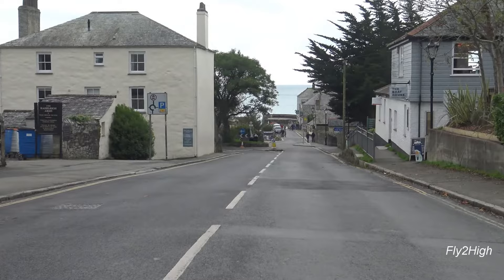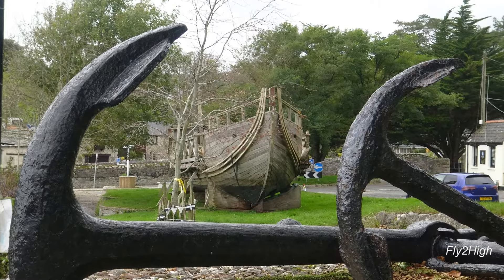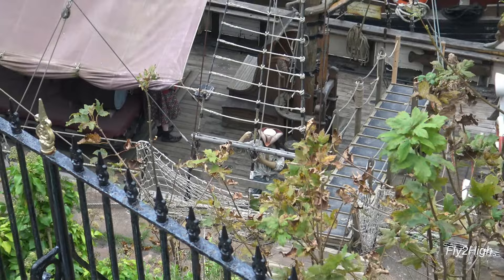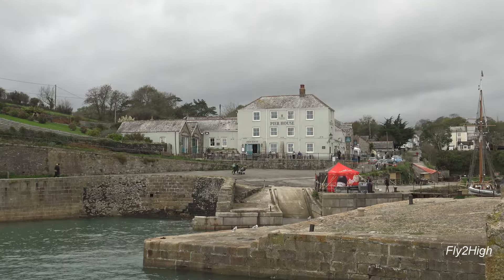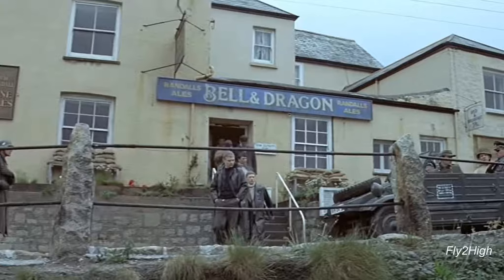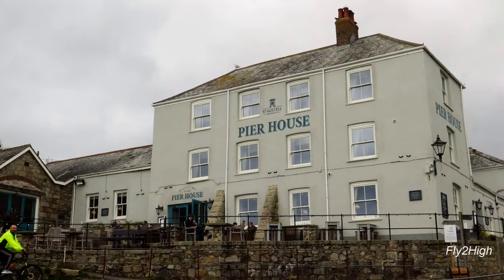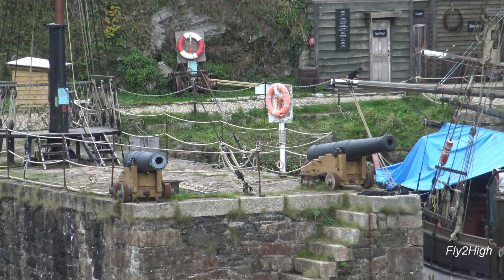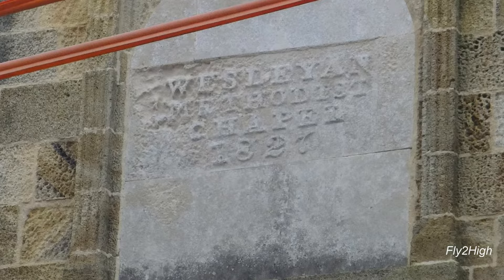Exploring Picturesque Charlestown in Cornwall England. FTHVN 707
An afternoon exploring Charlestown, a picturesque harbor town on the south coast of Cornwall.  Charlestown was once a commercial port, but now is primarily a tourist attraction.  It has also been used as a backdrop for movies such as "The Eagle Has Landed," and TV shows such as the BBC series, "Poldark."   One can see why!  It is easy to imagine being transported to an earlier time as you stroll and explore this beautiful harbor town!

FTHVN 707